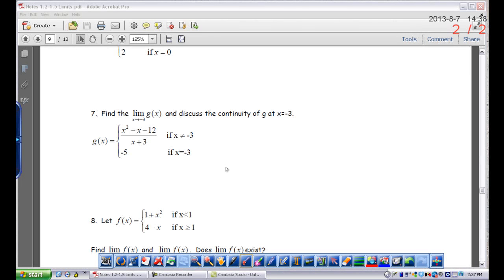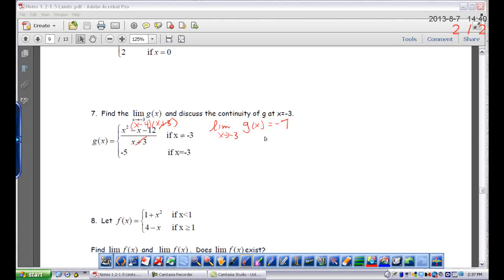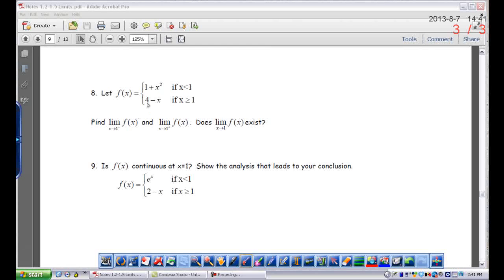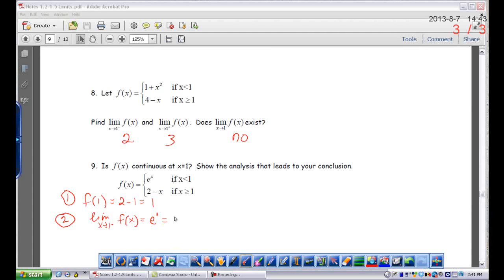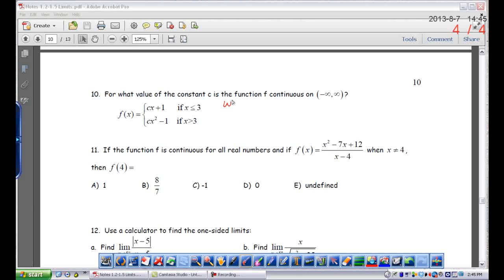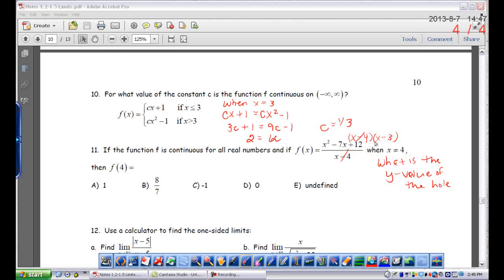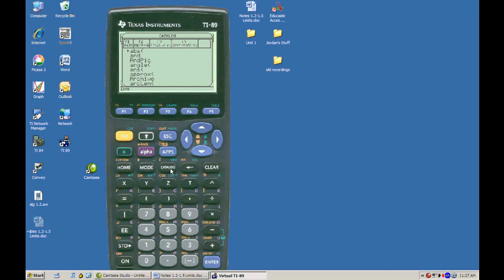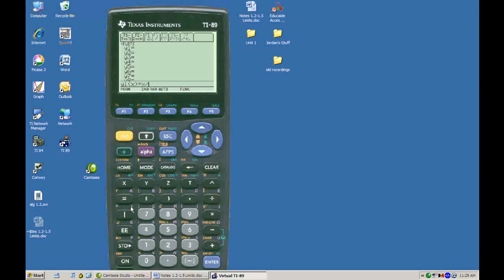Limits Day 3b